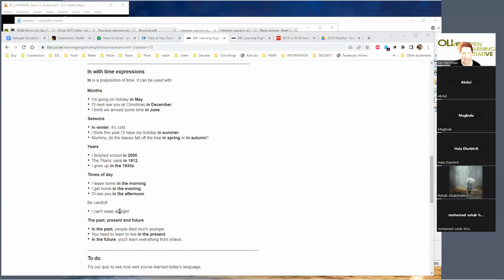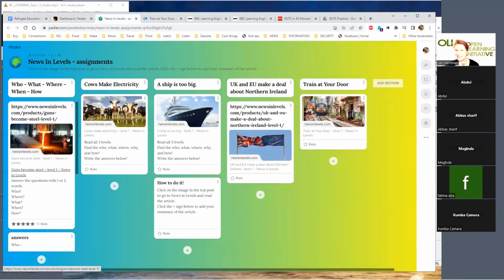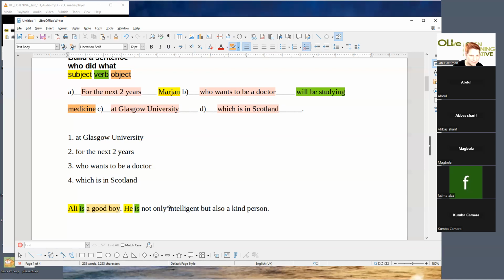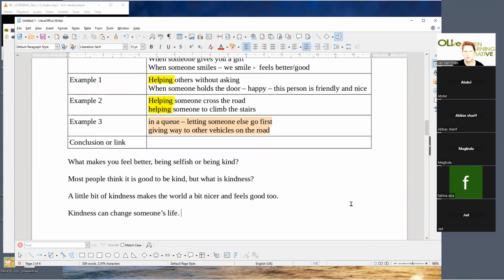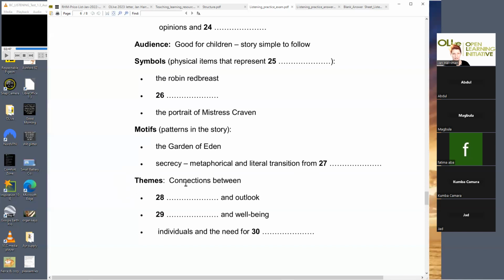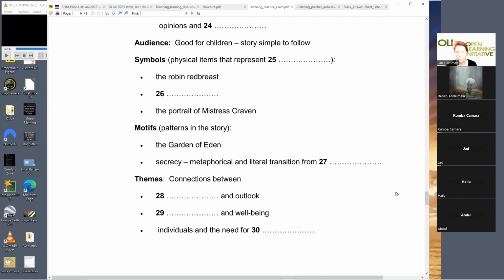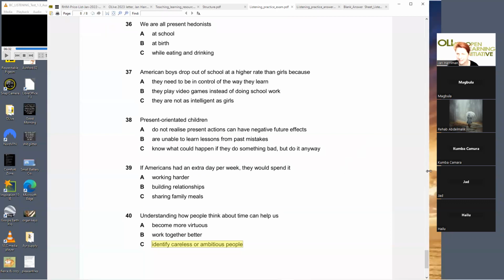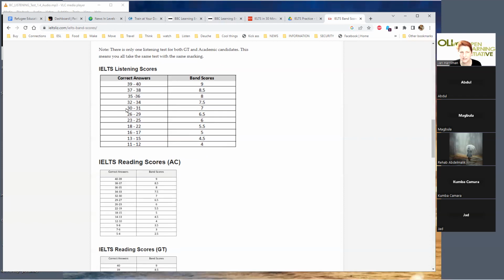OLIve Week 6 English 07 March